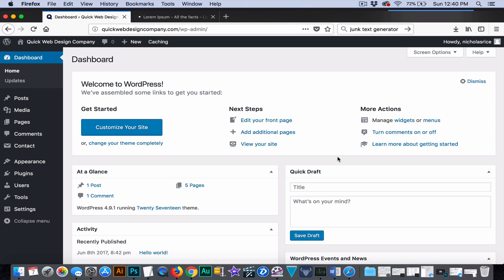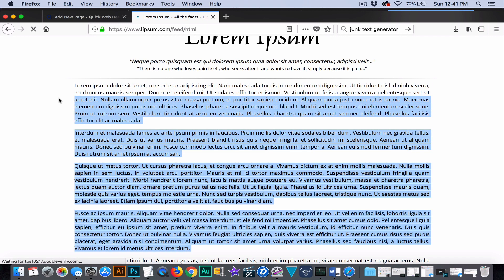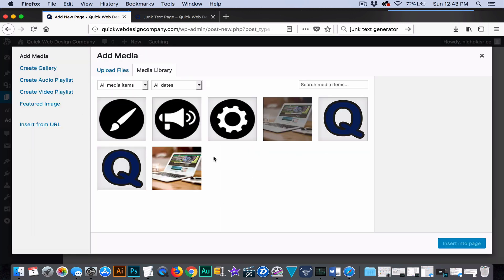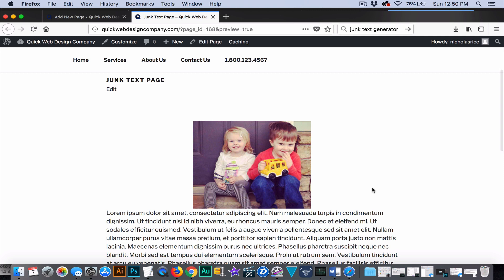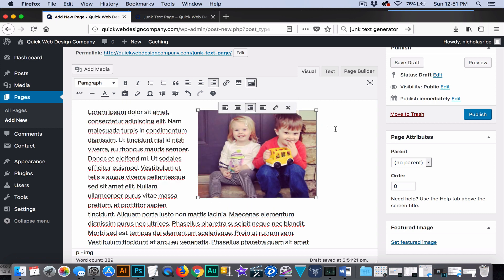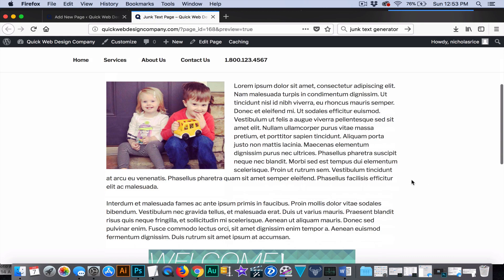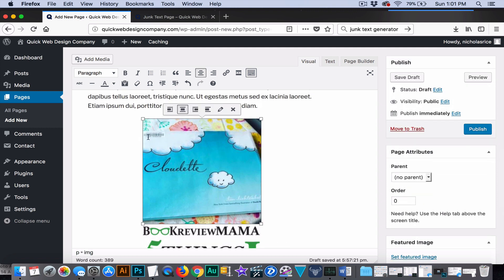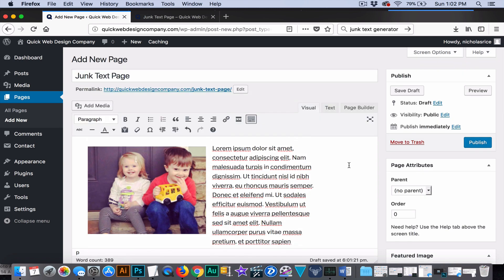How To Align Text With Images In Wordpress - Full Tutorial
In this video, I show you how to easily align text with images in Wordpress.

One of the first problems many WordPress users will discover is that it is more difficult than they thought to make their blog posts look good. Many people have blogs that are simply walls of text. The user goes into their WP admin, selects Posts Add New, and simply starts typing away. This is a recipe for disaster for a blog. Our world is so robust and full of sights, sounds, & color that visitors to text only blogs/websites will quickly be turned away. They will find sites that are able to capture their attention.